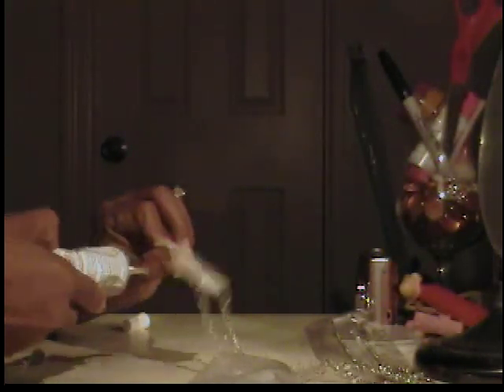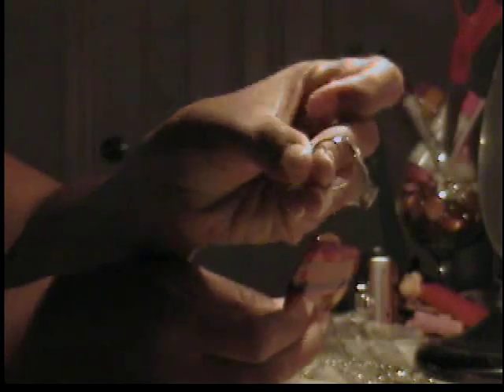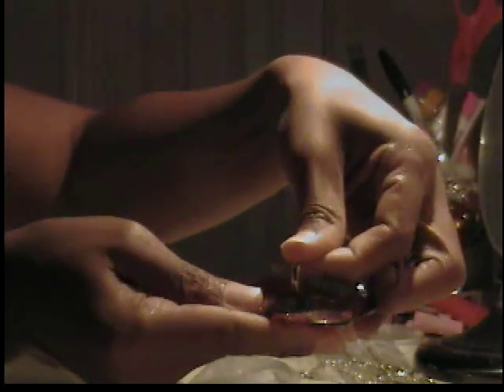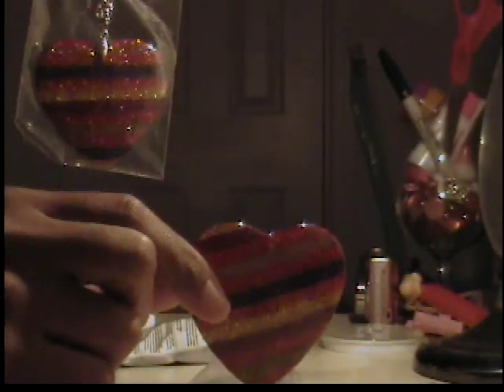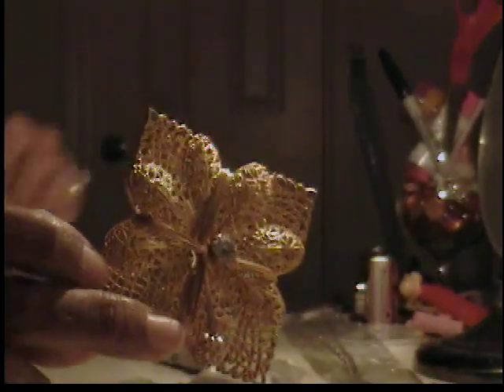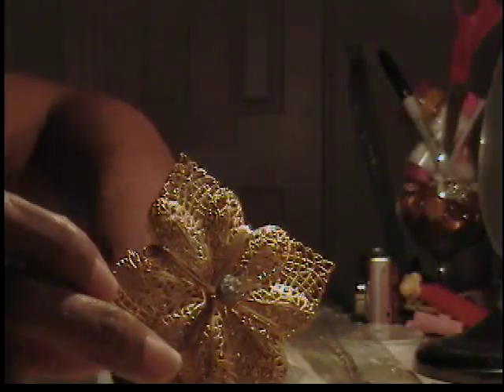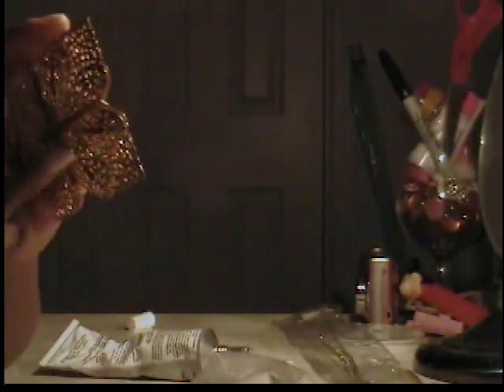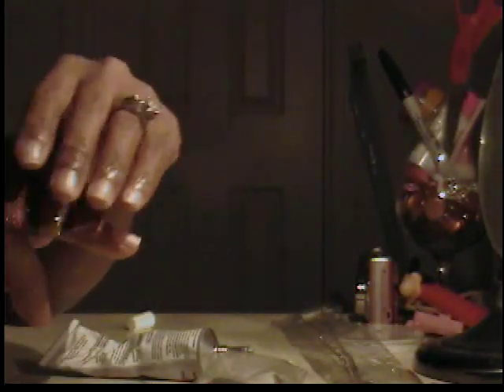DIY: How to Create Inexpensive Jewelry & Accessories 1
Just wanted to share with you guys how to create your own unique jewelry & accessories. I hope you like!!!